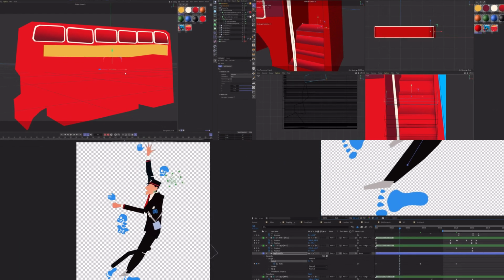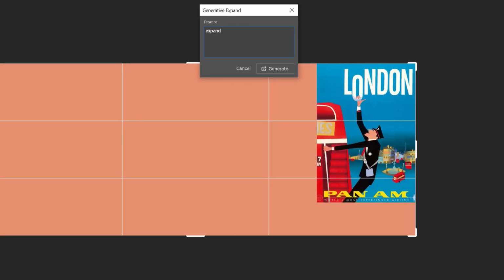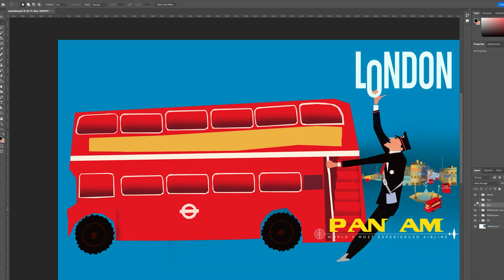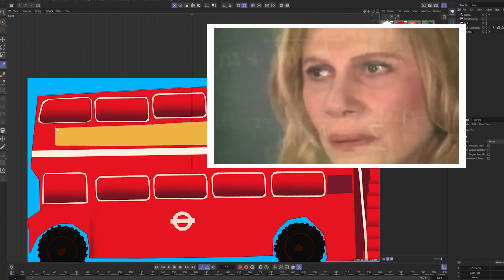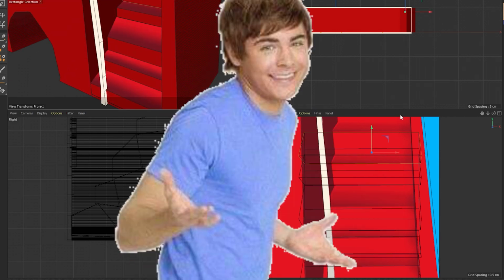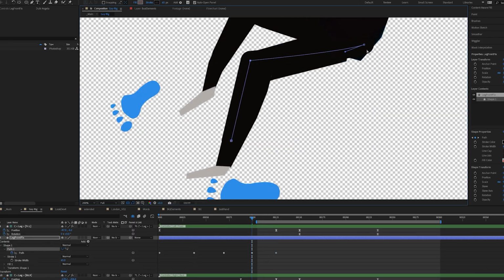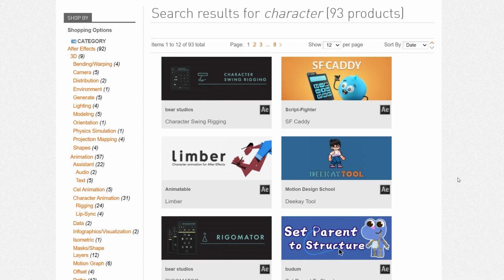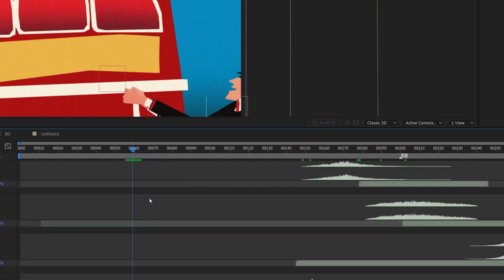London Travel Poster process video for making a 2D/ 3D mixed animation.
This animation is based off a real Pan Am poster from the 60s by Aaron Fine.
This is some of my process.
Thanks to Alex Deakin for all the 3D help!